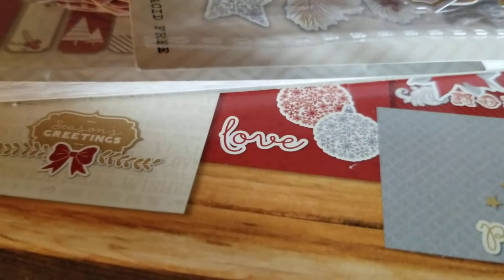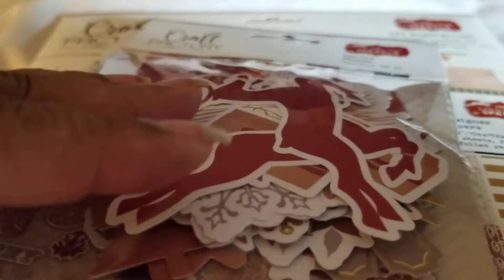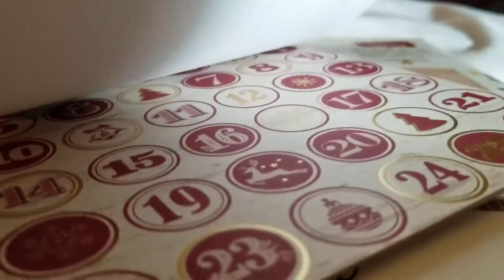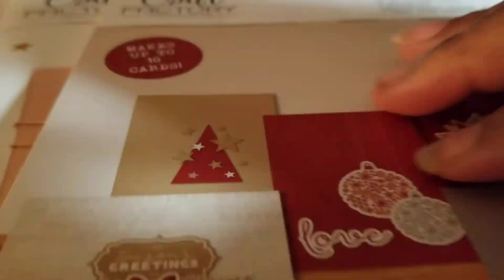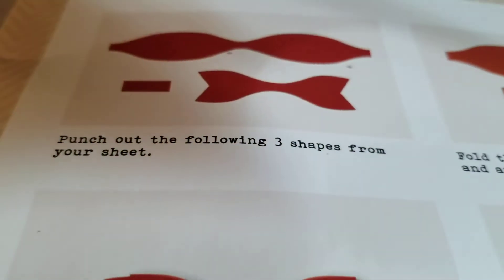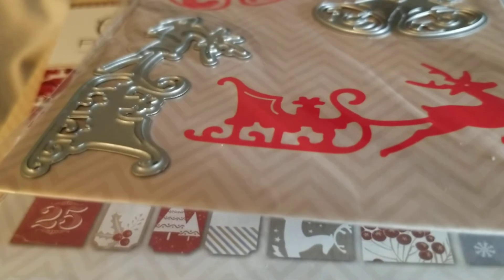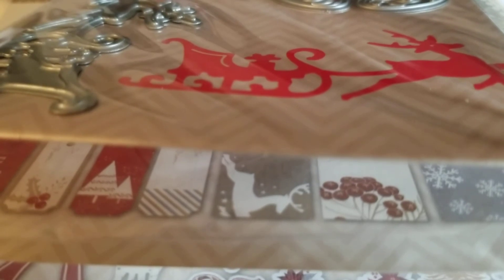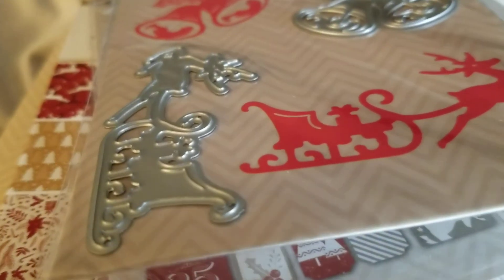HSN Tiny Haul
Today I'm sharing a kit I purchased in HSN. Blessings Shirlene
Happy mail / Pen pal
Shirlscraftyworld